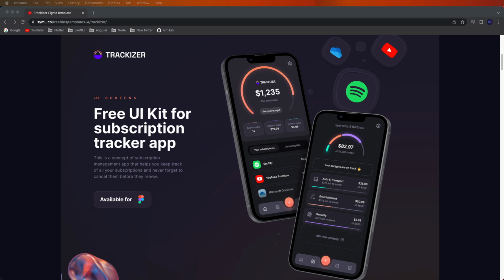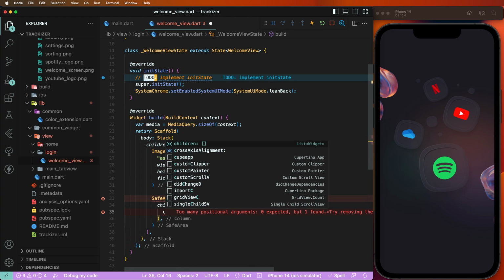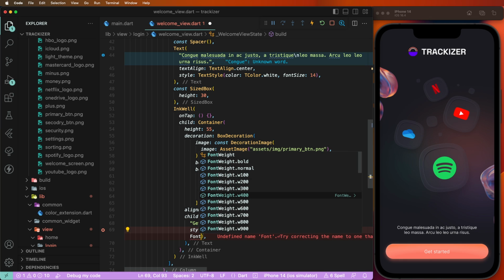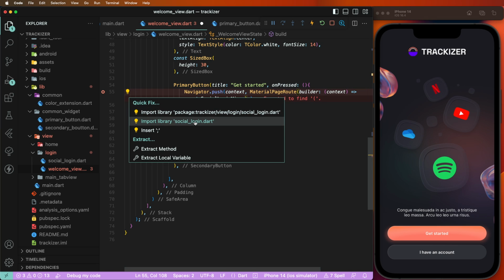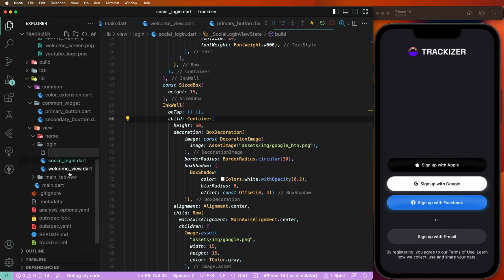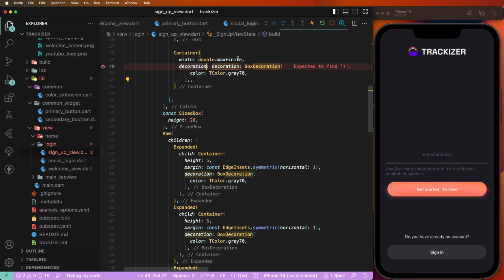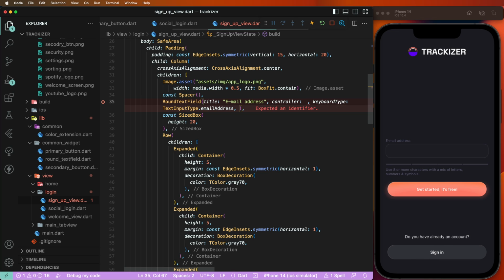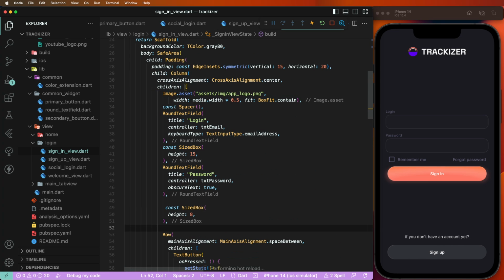#1 Master Your Finances with our Monthly Expenses App | Flutter & Dart Development Guide!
💰 Struggling to stay on top of your monthly expenses? Look no further! Our Monthly Expenses App, developed using Flutter and Dart, is here to revolutionize your financial management! 📱💸

📈 With this step-by-step Flutter app development guide, you'll learn how to build an intuitive expense tracking and budgeting app from scratch. Take control of your money and achieve your financial goals with ease! 💪💵

💡 What You'll Learn in this Flutter & Dart Development Guide: 💡

1️⃣ Setting Up the Project: Get started with Flutter and Dart by setting up your project environment and understanding the basics.

2️⃣ Designing the User Interface: Create a beautiful and user-friendly UI for your Monthly Expenses App using Flutter widgets and best practices.

3️⃣ Implementing Expense Tracking: Learn how to integrate real-time expense tracking functionalities to automatically categorize transactions.

4️⃣ Smart Budgeting Features: Enable personalized budget setting and receive alerts to prevent overspending.

5️⃣ Data Visualization: Explore how to present financial insights through interactive charts and graphs for better decision-making. 📊📆

6️⃣ Securing User Data: Ensure data privacy and implement secure encryption methods to protect sensitive financial information. 🔒🛡️

📱 Join us in this exciting Flutter and Dart development journey! Whether you're a beginner or an experienced developer, this tutorial will take your skills to the next level and make you a master of financial management. 🚀💡

00:00 - App Induction
02:23 - Flutter App Base Setup
04:48 - Welcome UI Screen
14:30 - Common Primary Button UI
25:14 - Common Secondary Button UI
28:12 - Social Sign Up UI Screen
41:37 - Sign Up UI Screen
50:43 - Common Round Textfield UI
1:04:12 - Sign In UI Screen

UI UX App Design by: symu.co